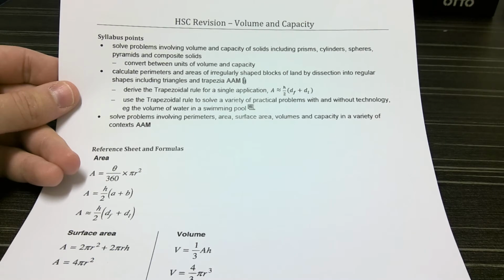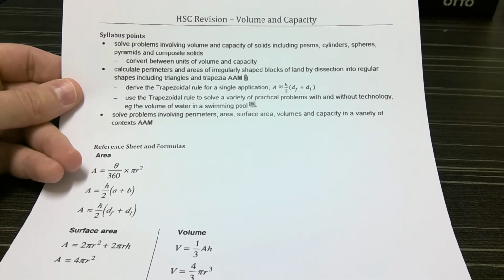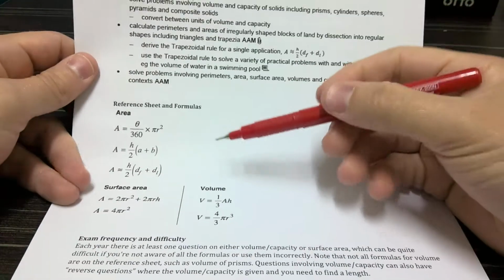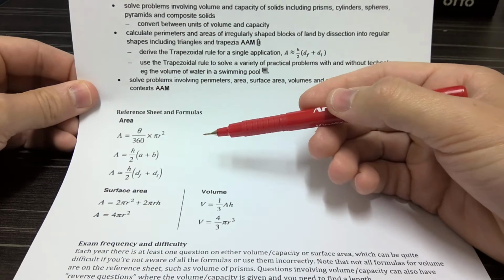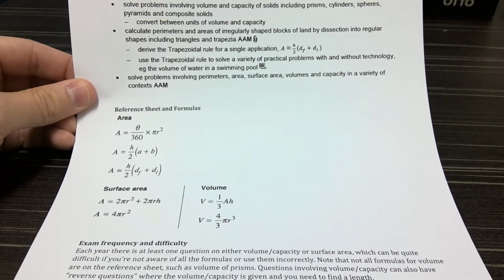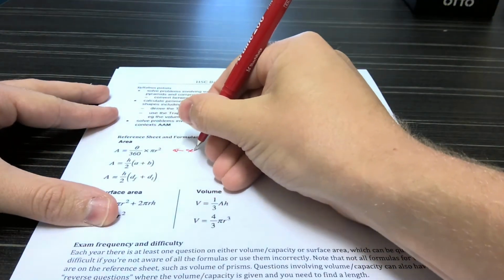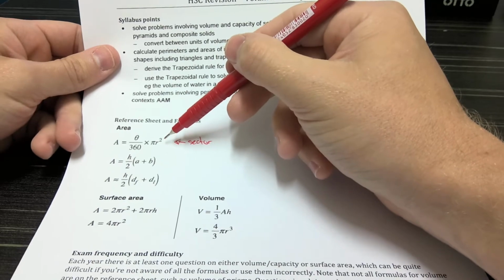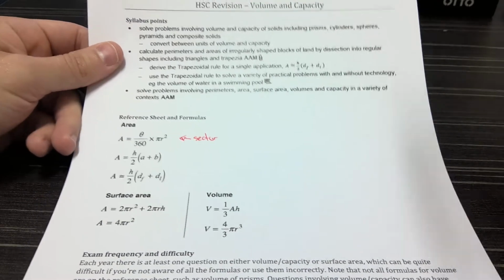[Y12 Std] HSC Revision - Volume and Capacity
Video on the Y11 topic Volume and Capacity.